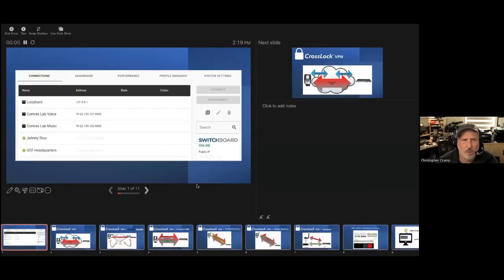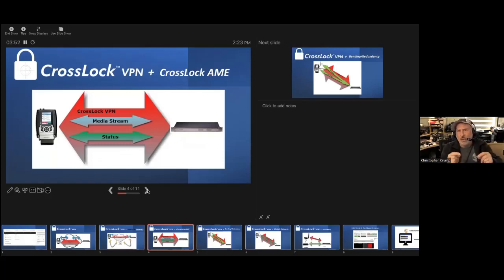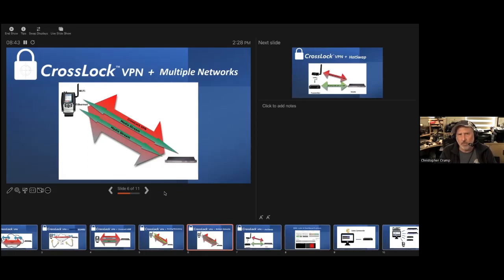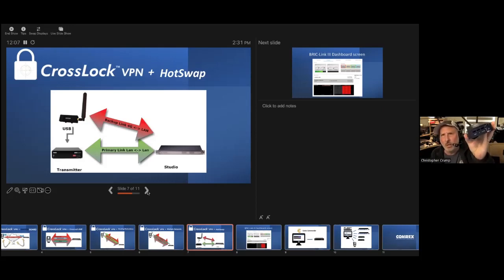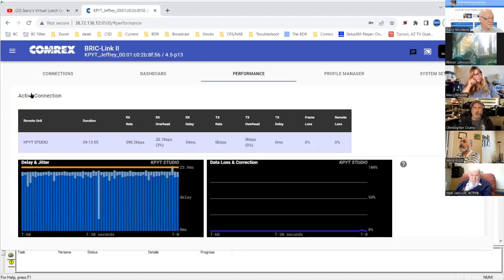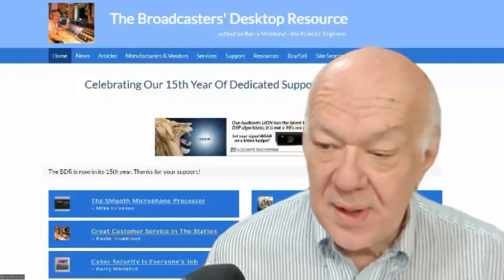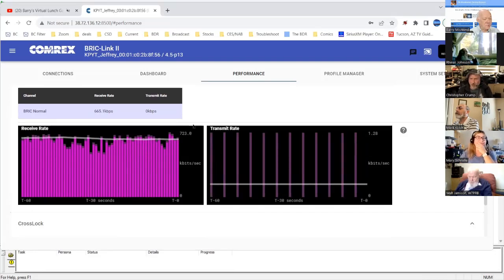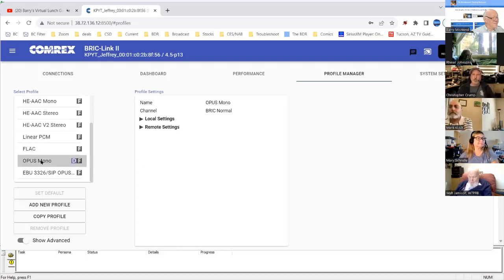Getting audio to the transmitter on the BDR Lunch Gathering - 11/9/23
Chris Crump joins our discussion on STLs and how to get it done for constant connectivity.